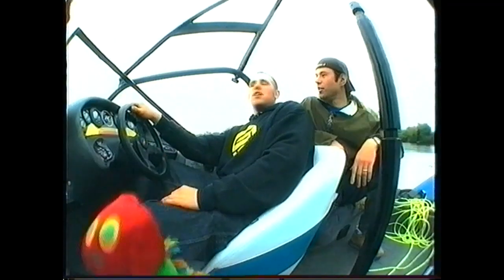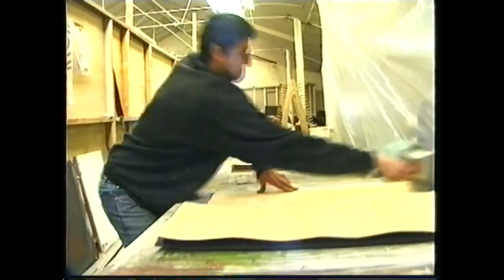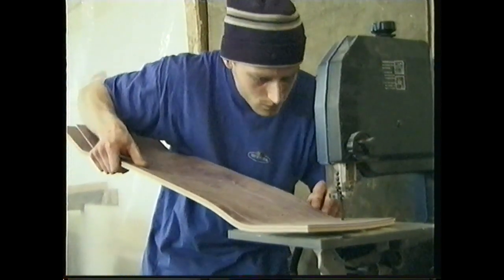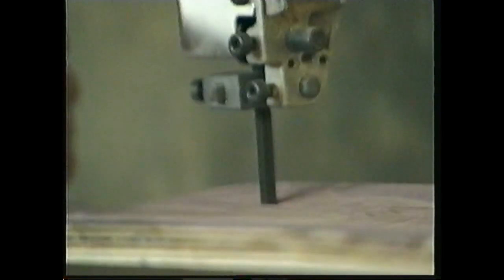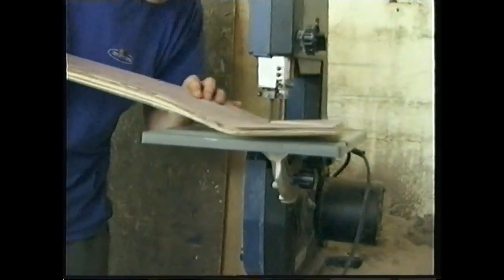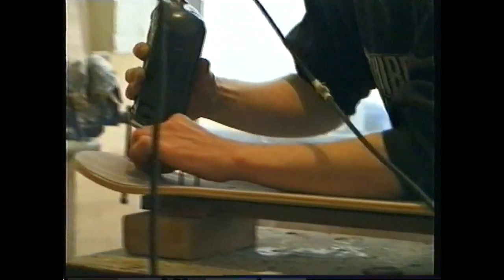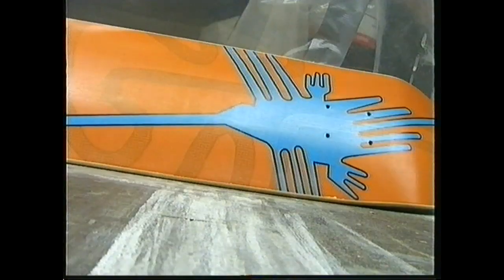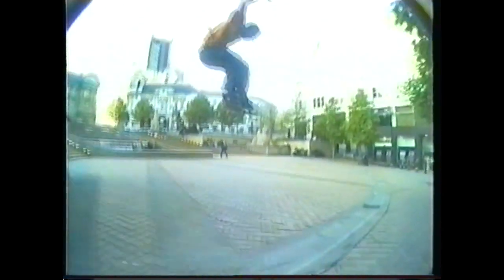RAD A Third Foot Skateboards 2000